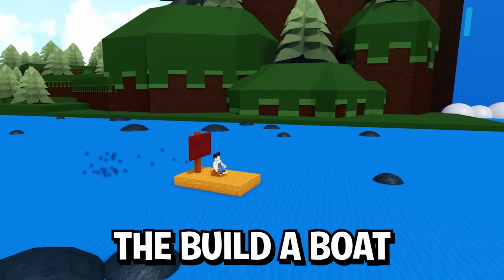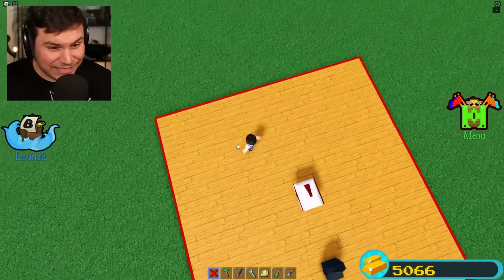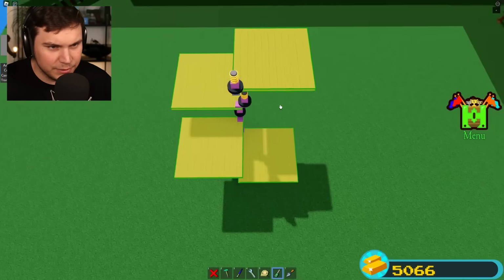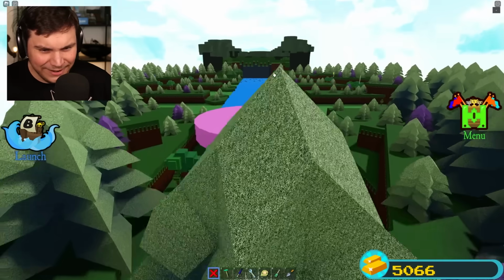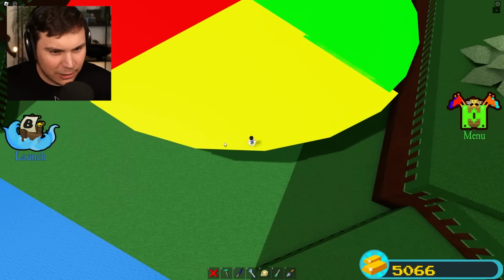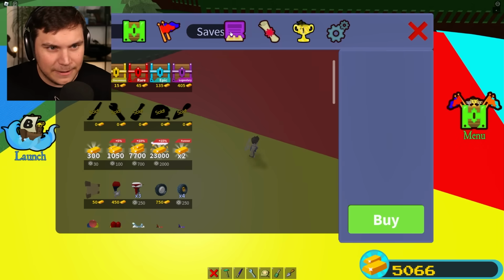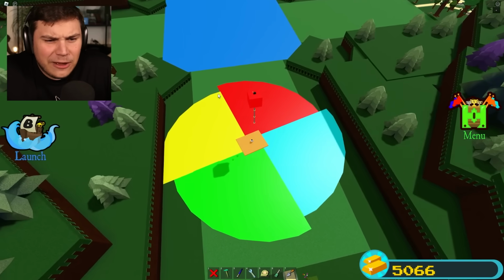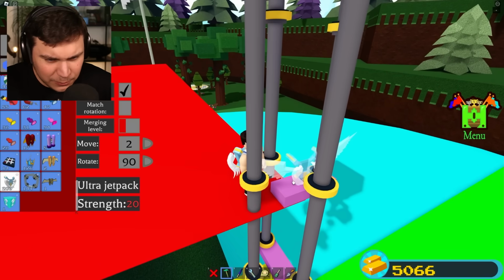This Glitch RUINED THE WATER WITH A WHIRLPOOL! Roblox Build a Boat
TODAY WE BUILD A GIANT WHIRLPOOL IN ROBLOX BUILD A BOAT